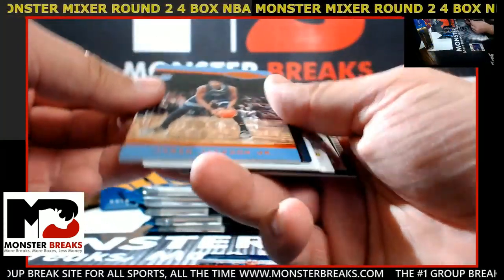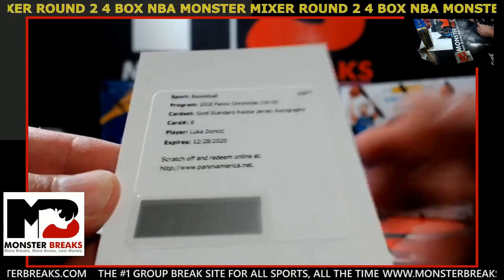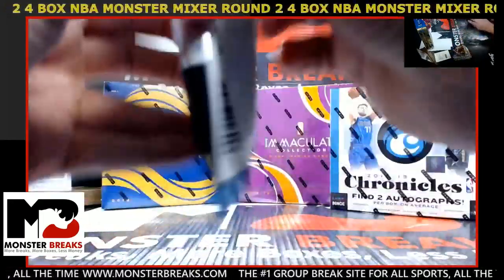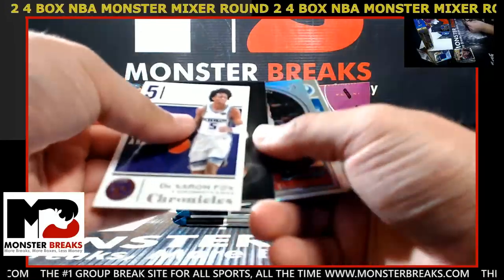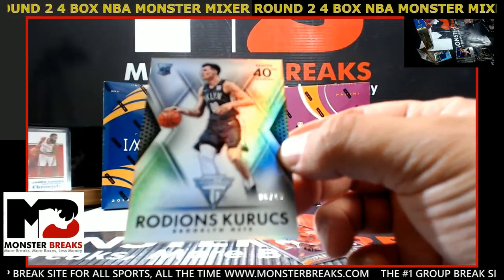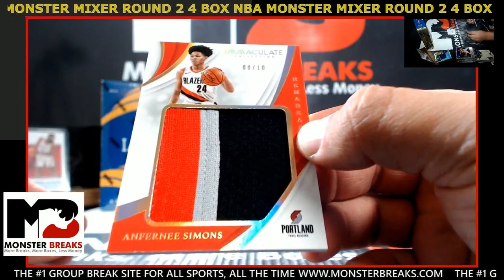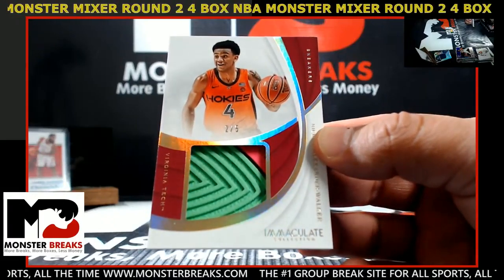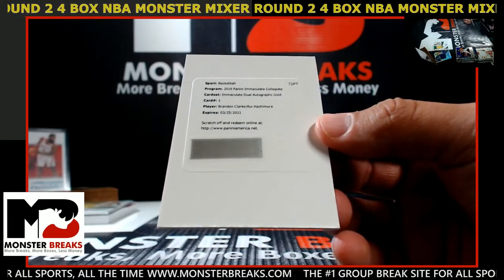4 BOX NBA MONSTER MIXER ROUND 2